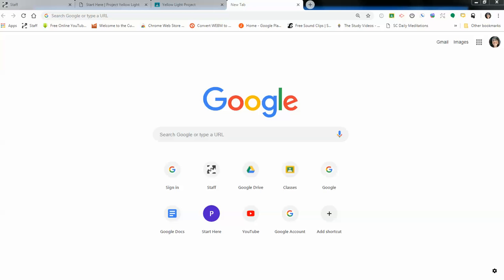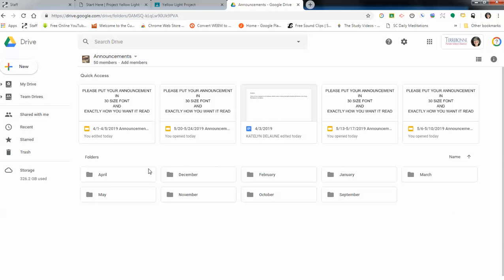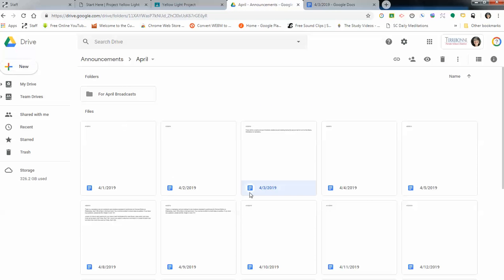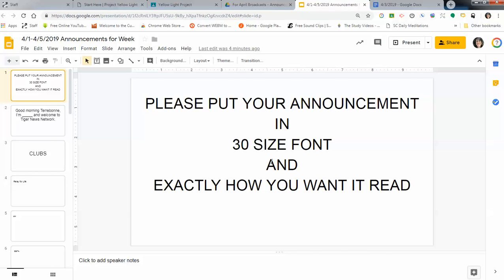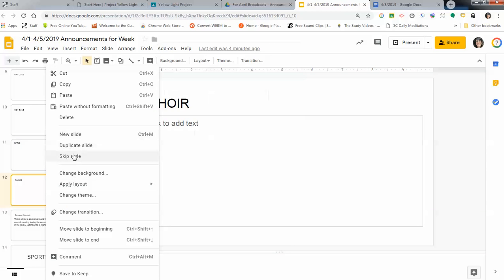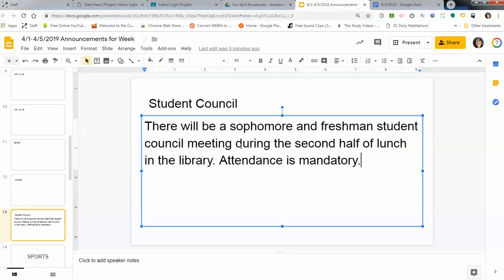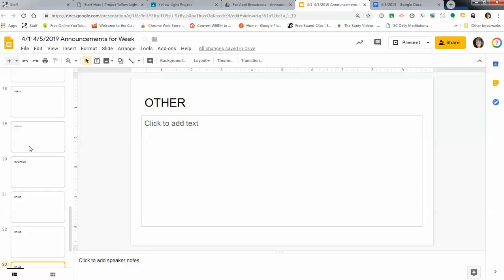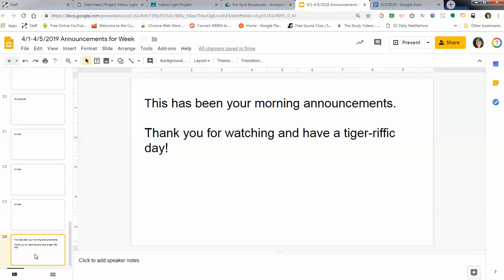How to send in announcements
Teacher Tutorials